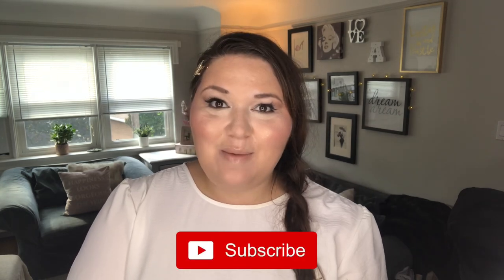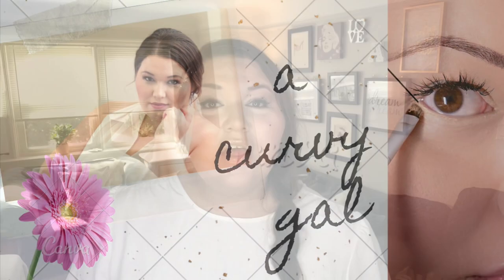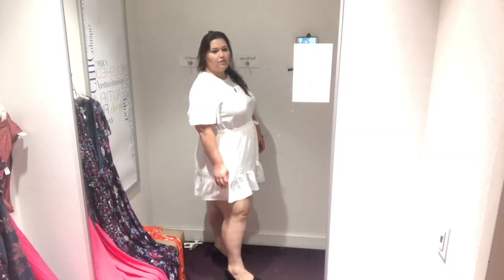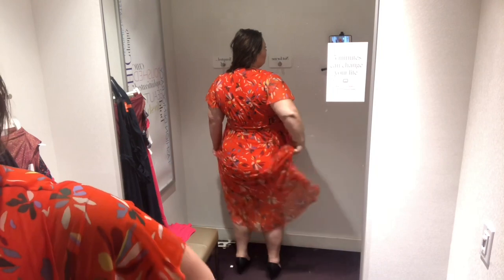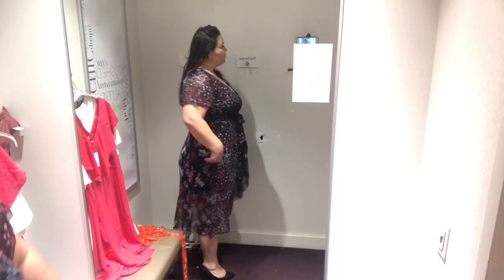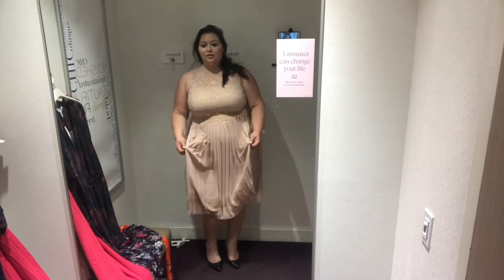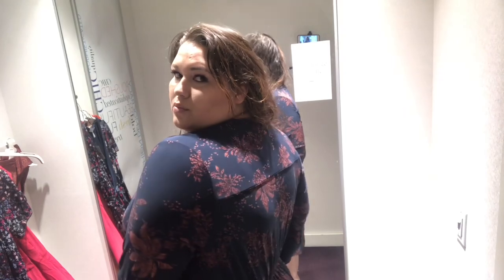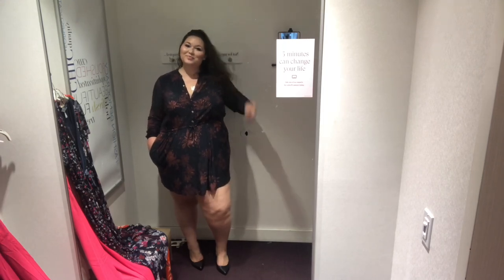PLUS SIZE DRESS HAUL 2020 - Lookbook - Addition Elle Try On!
In this video, you will see the fit, sizes and styles as I show you my plus size DRESS try on haul and lookbook from Addition Elle’s Closing Sale! Gorgeous dresses noon sale!

00:37 Solid Short Flutter Sleeve Dress
Colour: White Egret
Regular Price: $89.00 CAD
Size: 20

1:57 Printed Fit & Flare Wrap Dress
Regular Price: $99.00 CAD
Colour - Orange Floral: Size 2x
Colour - Black with Flower Print: Size 1x  (I actually liked the 1x better on me, but the slip was a bit too short underneath in that size.  If you’re between sizes, go for the smaller one!)

3:26 Solid Sleeveless Midi-Dress with Lace
Colour: Rose Dust
Regular Price: $129.00 CAD
Size: 20 (true to size! Perfect fit)

5:38 Long Sleeve Floral Shirt Dress
Colour: Navy Blue
Regular Price: $69.00
Size: 3x (this runs a little small – get a size larger than you normally would)

7:04 Faux Wrap Maxi Ruffle Dress
Colour: Pink Raspberry
Regular Price: $189.99 CAD
Size: 20 (true to size)

A Curvy Gal’s channel brings you the latest in makeup and plus-sized fashion, including ways to style yourself from head to toe: tips and tricks with makeup, tutorials, plus size clothing try on hauls, and product reviews.  Always honest, with curves herself, Andrea Gal is here to help your confidence soar through the power of style!